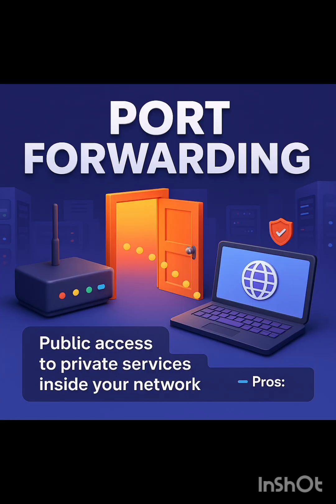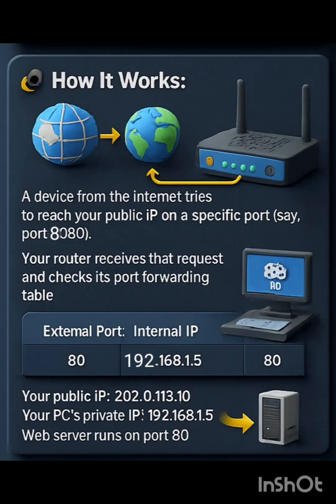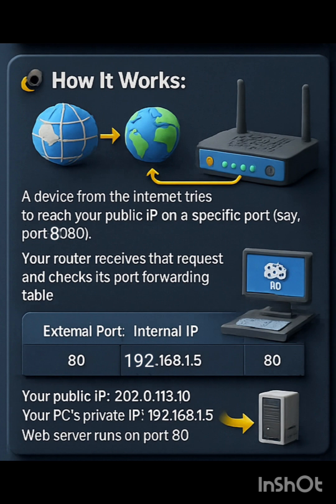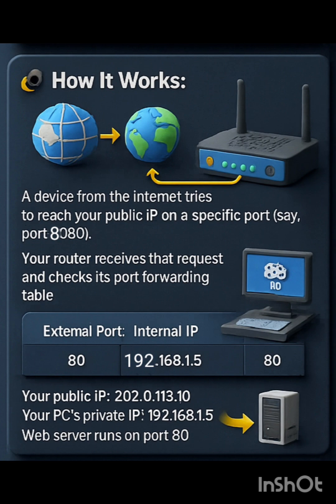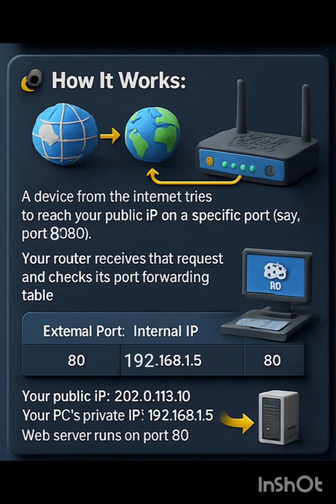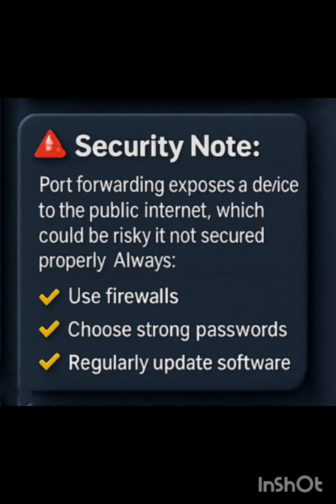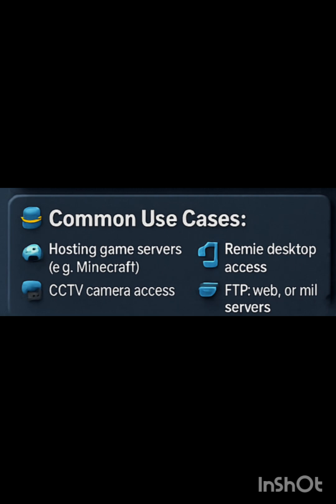What is Port Forwarding in Router? 🔄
🚀 What is Port Forwarding?
Port forwarding lets you open specific doors (ports) on your router to allow outside traffic into your devices! 🚪🔓

✅ Host game servers (Minecraft, COD) 🎮
✅ Remote access (security cameras, PC) 🖥️
✅ Fix "NAT Type: Strict" errors ⚡

⚠️ Warning: Always use a strong firewall to stay safe!

👇 Drop a comment:
"What’s the first thing you’d host with port forwarding?"